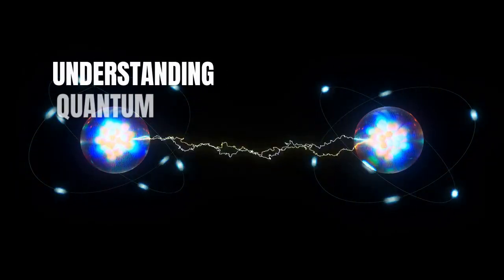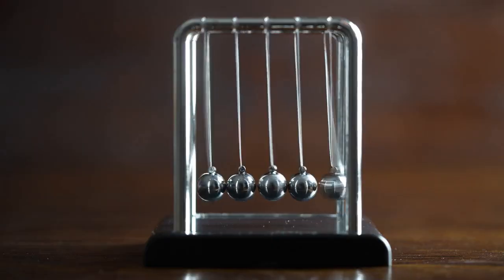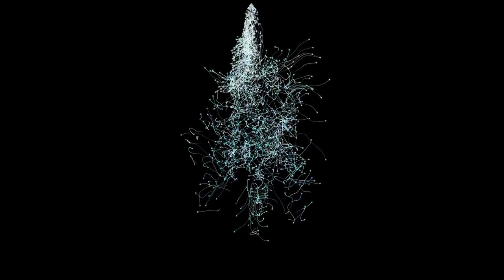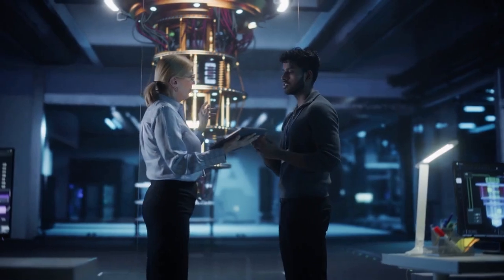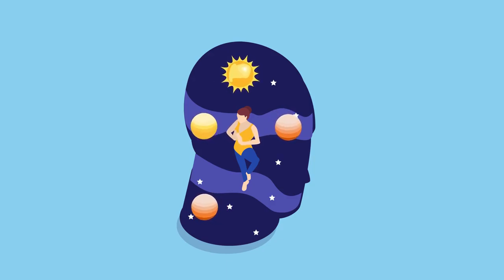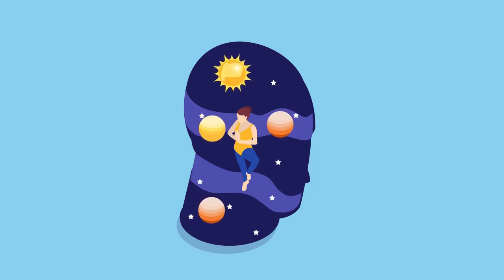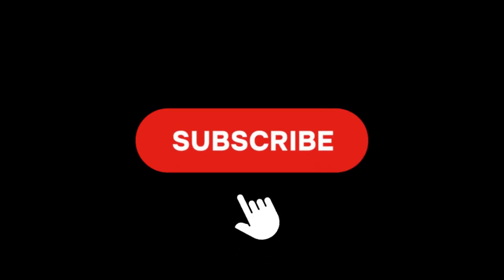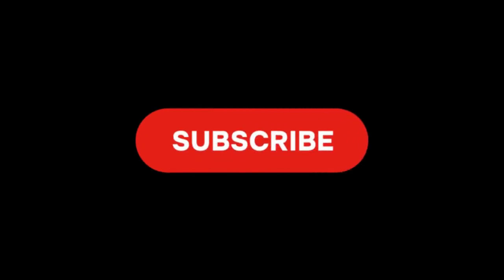Quantum Entanglement Explained: The Most Mysterious Phenomenon in Physics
🔬 What is Quantum Entanglement? | Mind-Bending Physics Explained Simply

Quantum entanglement is one of the most mysterious and fascinating concepts in quantum physics. In this video, we break down the science behind entanglement in a way that's easy to understand—even if you're new to quantum mechanics.

Discover how two particles can be "entangled" across vast distances, affecting each other instantly—faster than the speed of light. Learn about Einstein’s skepticism, spooky action at a distance, Bell's Theorem, and real-world applications like quantum teleportation and quantum computing.

👨‍🔬 Topics Covered:

What is quantum entanglement?

Einstein vs. Quantum Mechanics

Bell's inequality & experiments

Quantum teleportation & communication

Implications for the future of science

If you're curious about the weird world of quantum physics, this is the perfect place to start!